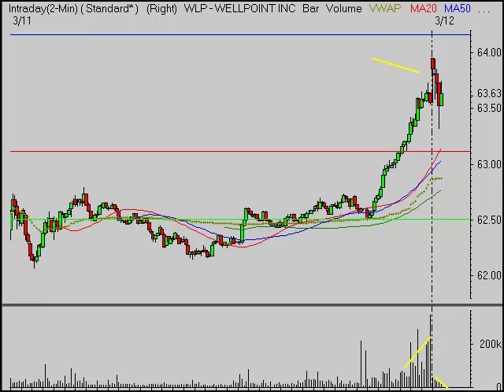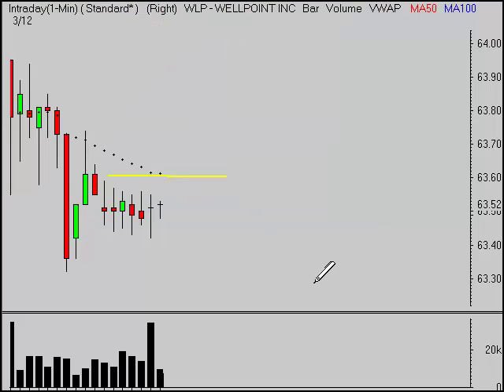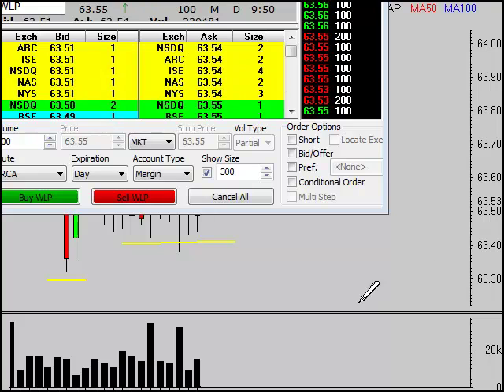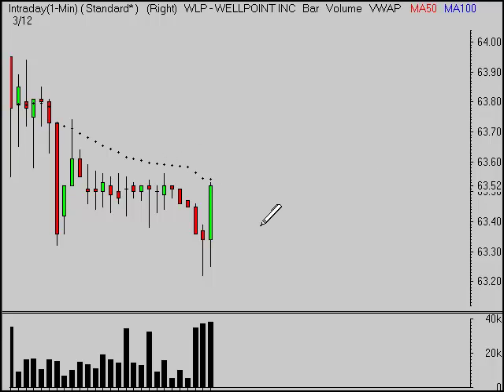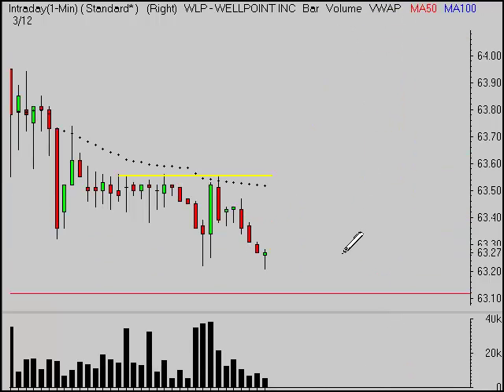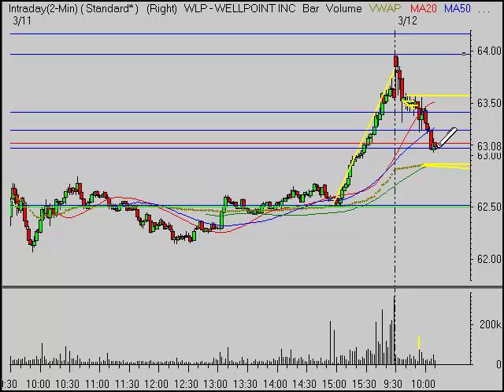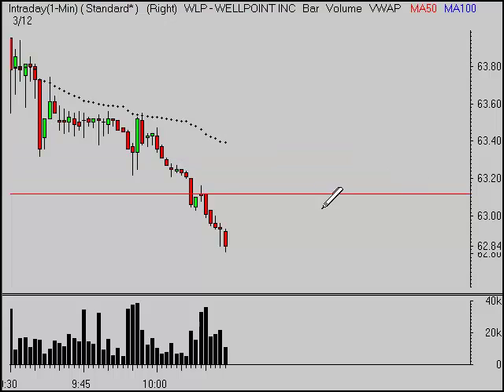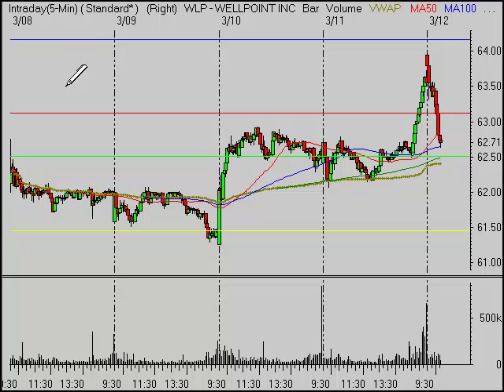A Trade I Didn't Take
I was watching this stock for a possible entry on Friday, but the market did not co operate.  See why I didn't enter the trade.